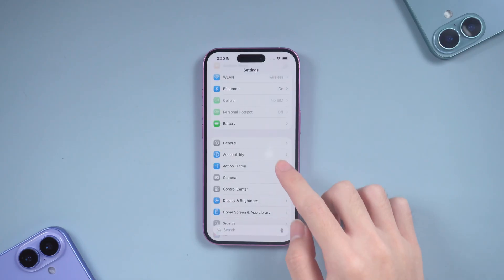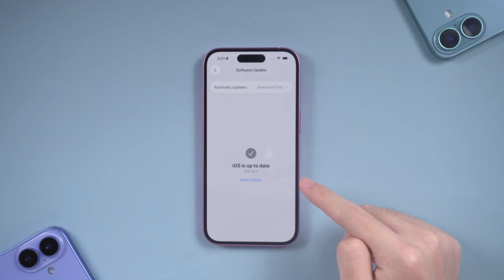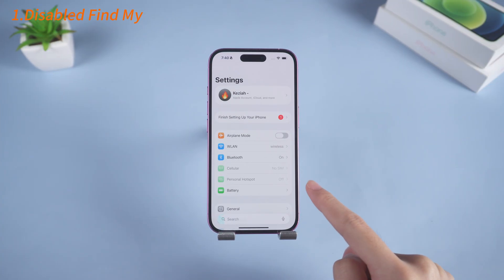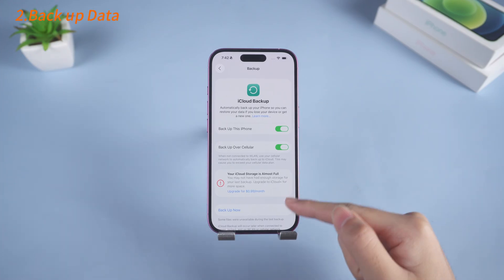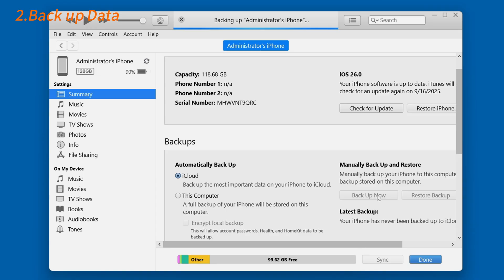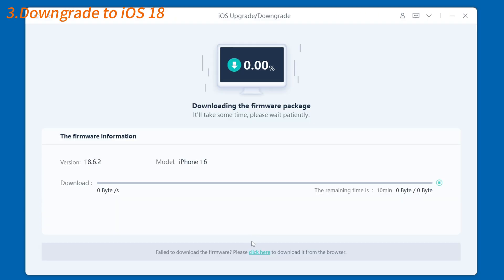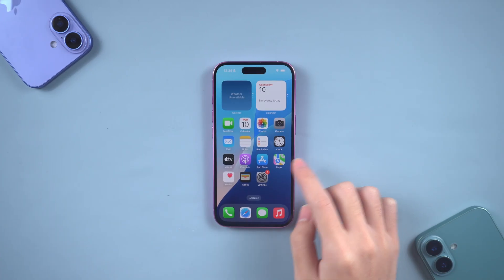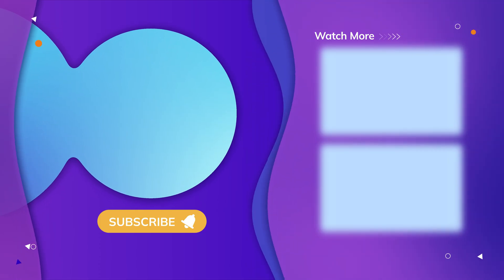How to Downgrade iOS 26 to 18 on Windows 10/11 | Go Back iOS 18 from 26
Tired of dealing with all the glitches and constant changes in the new iOS 26 beta? Don’t worry,you can safely roll your device back to iOS 18 without losing your data. In this video, I’ll guide you step by step on how to back up your files and downgrade to iOS 18 Plus.I’ll also share some handy tips to help you troubleshoot and avoid common issues during the process.

⏱ TIMESTAMP
0:00 intro
0:48 Step 1 : Disable Find My
1:05 Step 2 : Backup Data
1:31 Step 3 : Downgrade to iOS 18
2:06 Step 4 : Restore Backup

iPhone Downgrade Steps (Simplified)
1. Disable Find My iPhone
·Go to Settings → Apple ID → Find My.
·Turn it off to avoid backup/downgrade issues and Activation Lock.

2. Back Up Your Data
·iCloud (if you have space/iCloud+): Full backup, restore later directly from iCloud.
·iTunes (recommended if storage is limited): Free, more complete. Make sure you finish a full backup before downgrading.

3. Downgrade iOS
UltFone iOS System Repair (Recommended)
·Tool auto-matches official firmware.
·Download firmware → Start downgrade → Phone resets to iOS 18.

4. Restore Data
·If iCloud backup: Sign in with Apple ID → Restore backup.
·iPhone restarts → Apps, photos, settings restored.